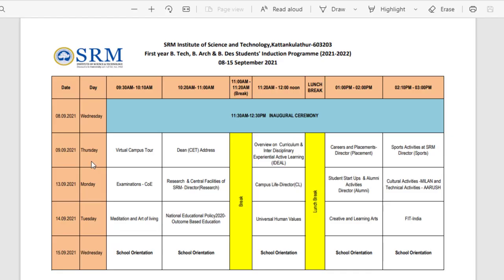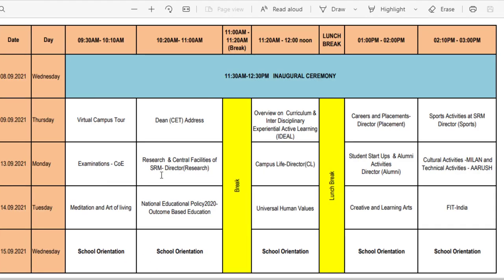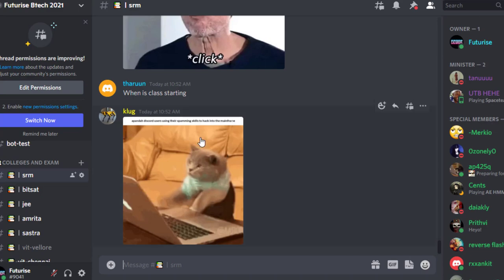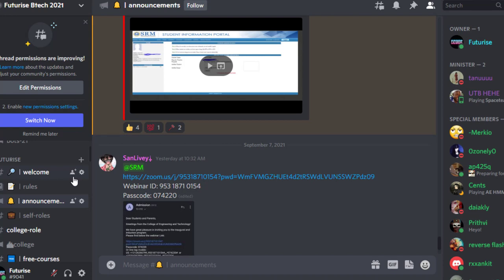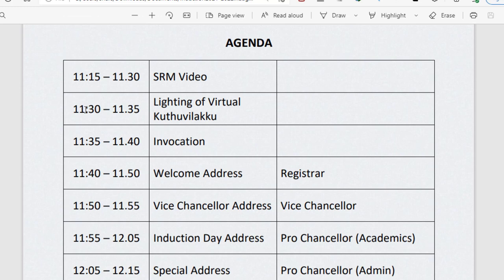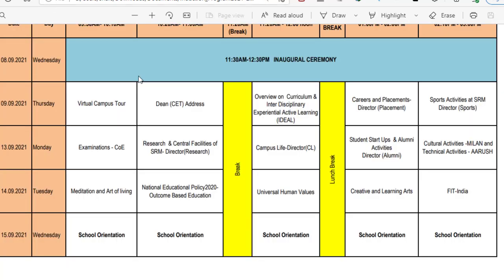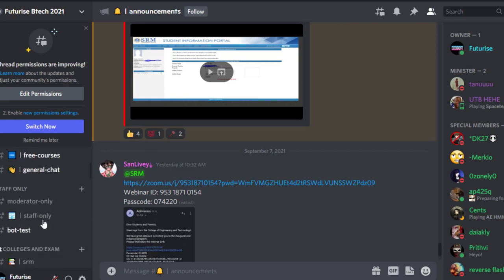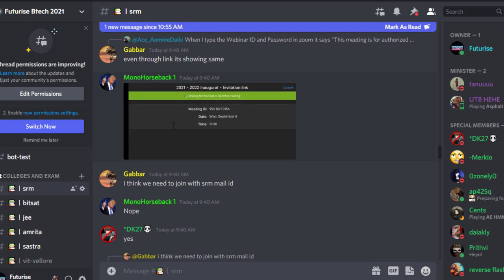SRM University Induction Programme (2021-2022) Freshers Schedule and zoom srm induction classes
1.3 k students in discord server
Telegram Group or search Futurise

Passcode: 074220

induction and orientaion
Dear Students and Parents,
Greetings from the College of Engineering and Technology!
We have great pleasure in inviting you to the inaugural and induction program.
Please find below the webinar Link:

Passcode: 074220

Or One tap mobile :
Or Telephone:
    Dial(for higher quality, dial a number based on your current location):
Webinar ID: 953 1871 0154
Passcode: 074220
Solicit your presence to make the event a  grand success.
With regard to the induction program, only the students presence is mandatory.
The Management, Faculty members and Students of
SRM Institute of Science and Technology
Kattankulathur – 603 203
Cordially invite you to the Induction Ceremony of
I
st B. Tech, B. Arch & B. Des (2021 – 22)
on 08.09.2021, Wednesday at 11.30am
Dr. T. R. Paarivendhar
Hon’ble Founder Chancellor & Member of Parliament, Lok Sabha
has kindly accepted to deliver the Presidential Address
Shri. Ravi Pachamoothoo
Pro Chancellor (Administration)
has kindly accepted to deliver the Special Address
Dr. P. Sathyanarayanan
Pro Chancellor (Academics)
has kindly accepted to deliver the Induction Day Address
Prof. C. Muthamizhchelvan
Vice Chancellor
Prof. S. Ponnusamy
 Registrar
Date : 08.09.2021 Time : 11.30AM Mode : Zoom Webinar Invitation
College of Engineering and Technology
Kattankulathur – 603203
I
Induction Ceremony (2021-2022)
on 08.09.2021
AGENDA
11:15 – 11.30 SRM Video
11:30 – 11.35 Lighting of Virtual
Kuthuvilakku
11:35 – 11.40 Invocation
11:40 – 11.50 Welcome Address Registrar
11:50 – 11.55 Vice Chancellor Address Vice Chancellor
11:55 – 12.05 Induction Day Address Pro Chancellor (Academics)
12:05 – 12.15 Special Address Pro Chancellor (Admin)
12:15 – 12.25 Presidential Address Hon’ble Founder Chancellor
12:25 – 12.30 Vote of Thanks Dean (CET)
12.30 National Anthem
Date : 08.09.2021 Time : 11.30AM Mode : Zoom Webinar

Date Day 09:30AM- 10:10AM 10:20AM- 11:00AM
11:00AM -
11:20AM
(Break)
11:20AM - 12:00 noon LUNCH
BREAK 01:00PM - 02:00PM 02:10PM - 03:00PM
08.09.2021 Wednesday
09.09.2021 Thursday Virtual Campus Tour Dean (CET) Address
Overview on Curriculum &
Inter Disciplinary
Experiential Active Learning
(IDEAL)
Careers and PlacementsDirector (Placement)
Sports Activities at SRM
Director (Sports)
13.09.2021 Monday Examinations - CoE Research & Central Facilities of
SRM- Director(Research) Campus Life-Director(CL)
Student Start Ups & Alumni
Activities
Director (Alumni)
 Cultural Activities -MILAN and
Technical Activities - AARUSH
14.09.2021 Tuesday Meditation and Art of living National Educational Policy2020-
Outcome Based Education Universal Human Values Creative and Learning Arts FIT-India
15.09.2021 Wednesday School Orientation School Orientation School Orientation School Orientation School Orientation
SRM Institute of Science and Technology,Kattankulathur-603203
First year B. Tech, B. Arch & B. Des Students' Induction Programme (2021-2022)
08-15 September 2021
11:30AM-12:30PM INAUGURAL CEREMONY Break Lunch Break